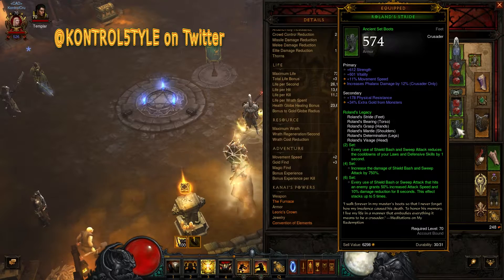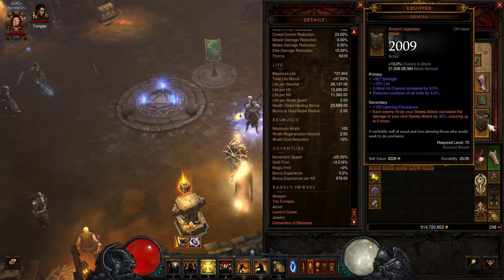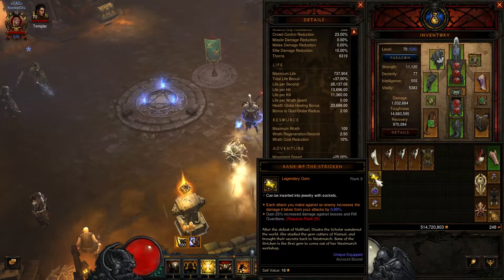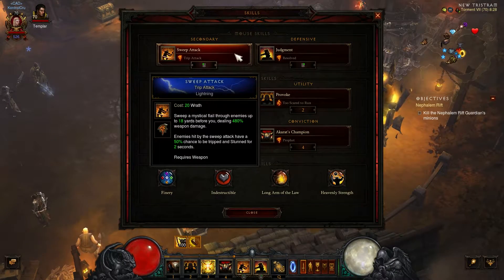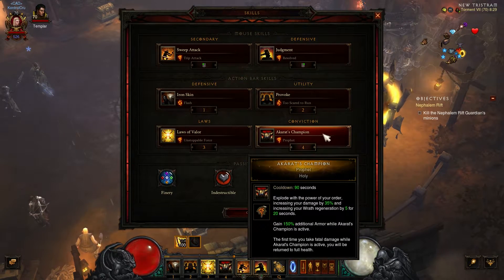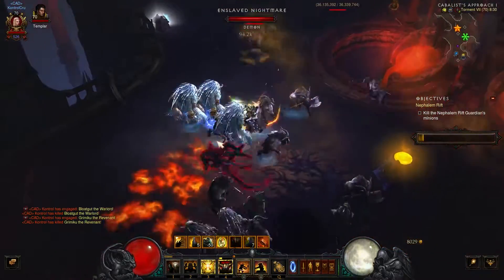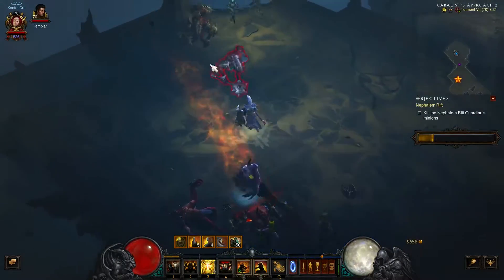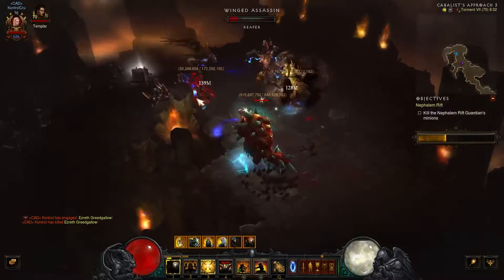Diablo 3 [Patch 2.4.1] Crusader ►Stun Nation in effect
Check it out: Diablo 3 2.4.1 Stun Nation in effect -- Crusader Roland’s Sweep Attack!!  Using Sweep attack to destroy your enemies with ease come this Season 6, you too can join the ranks of a champion! Come check out this entertaining build based domination! Are you ready?! Then let’s start by sweeping our way to victory, all you will need is Roland’s set with Golden Flense and Denial (sweep attack shield). Let’s go get ‘em!

►Let's talk about gems 00:51
►Let's talk about kanai powers 01:22
►Let's talk about skills 01:30
►Let's talk passives 02:05
►Let's jump to game play 02:23